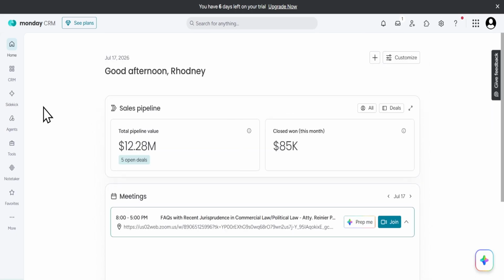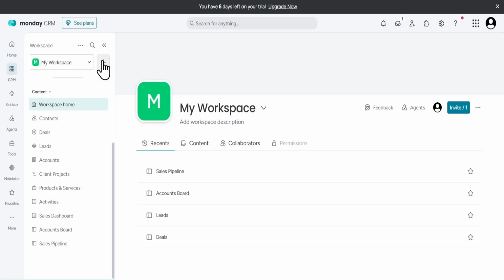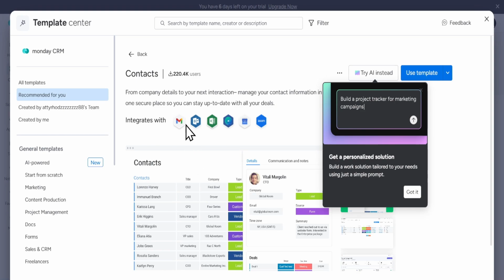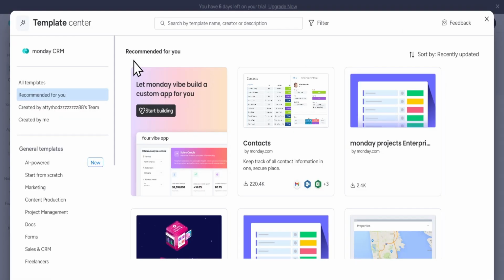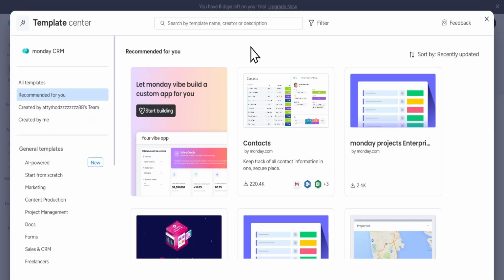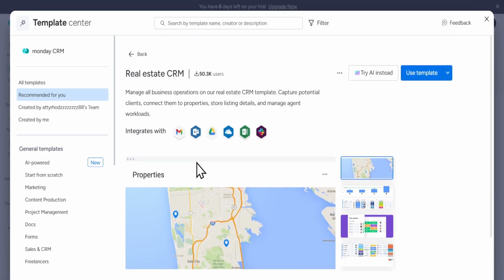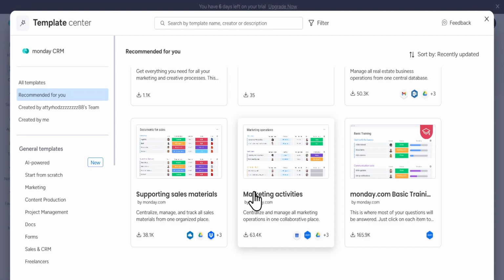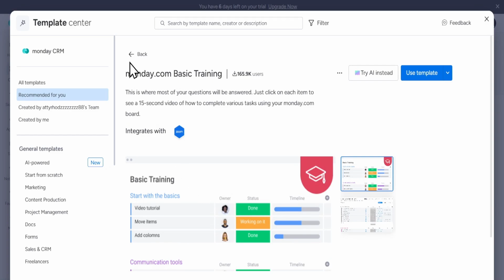How to Use Advanced Board Templates in Monday.com CRM | Step-By-Step Tutorial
In this Monday.com tutorial you’ll discover what Advanced Board Templates are and how they help teams launch complex CRM workflows in minutes instead of building everything from scratch.

We’ll open the Template Center and explore ready-made boards packed with groups, columns, automations, dashboards, and views designed for sales pipelines, account management, and longer sales cycles. By the end you’ll know which templates fit contacts, projects, marketing, real estate, and onboarding so you can start with a proven structure and customize it to your process.

• Access the Template Center and choose the right workspace
• Use Contacts, Real Estate CRM & Supporting Sales Materials templates
• Leverage Project Management and Marketing Activities boards
• Onboard teams faster with the Basic Training template

💬 Comment: Which advanced Monday.com template are you trying first?